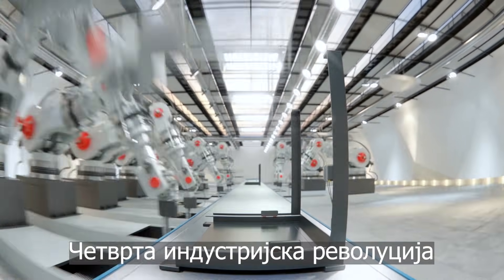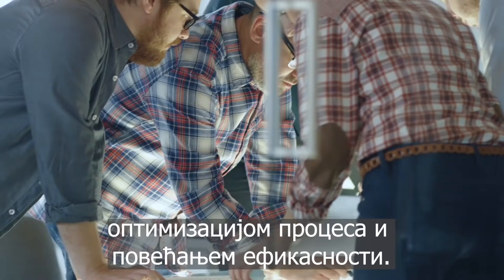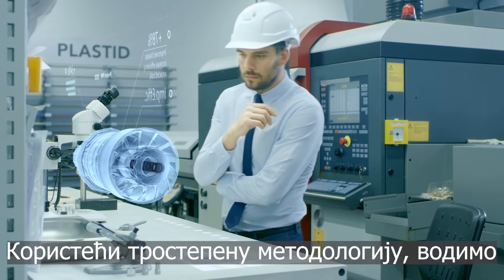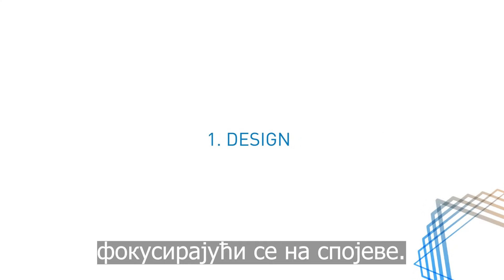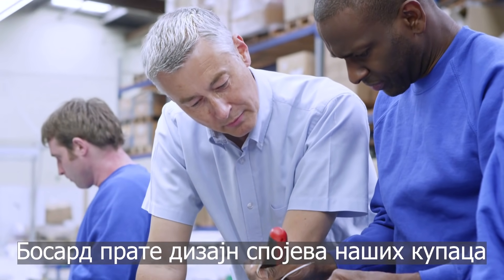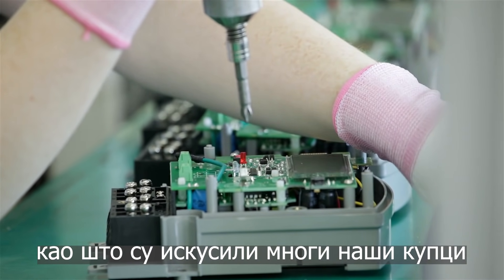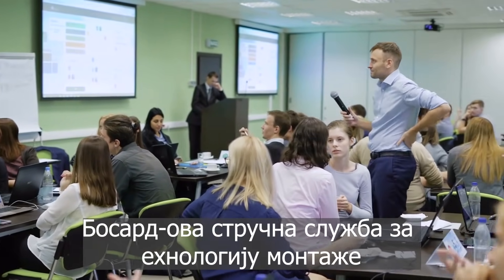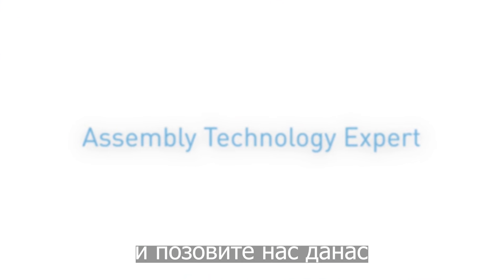Assembly Technology Expert: Трофазна методологија од концепта до производње.